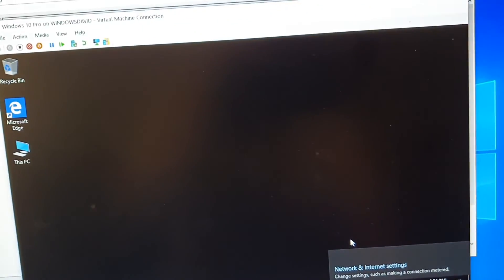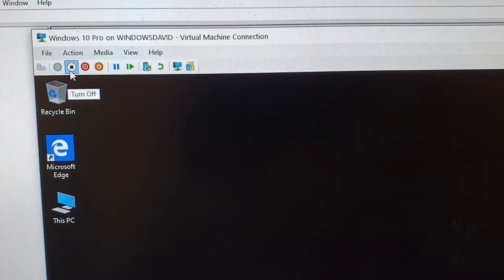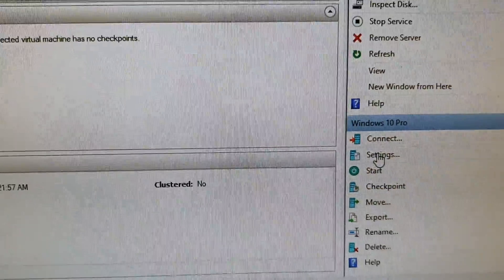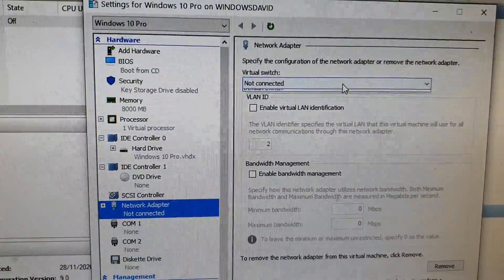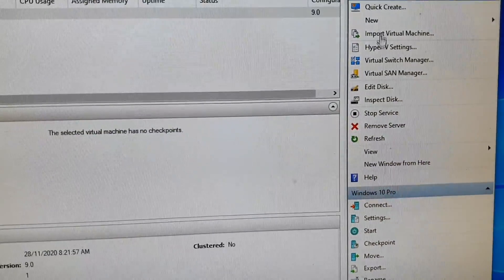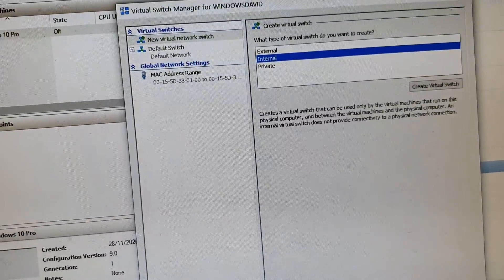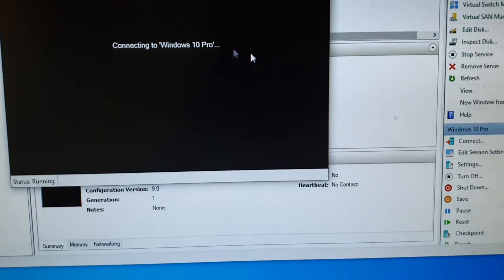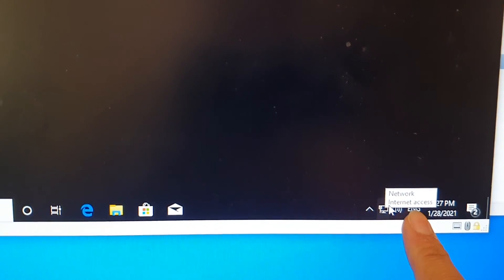Fix Hyper-V Not Connecting to The Internet - No Network Adapter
See how you can fix the Hyper-V Virtual machine not connecting to the internet because of No network adapter on your Windows 10.